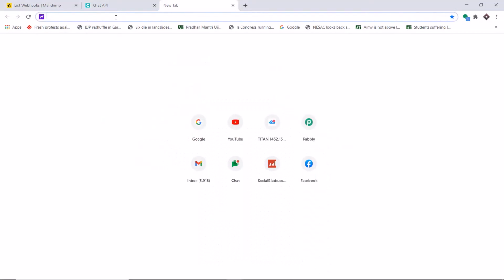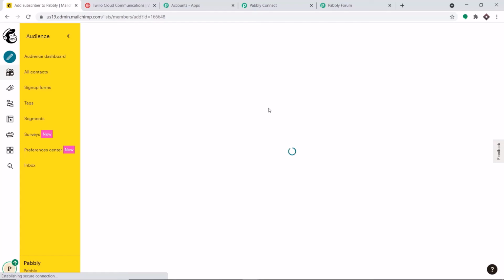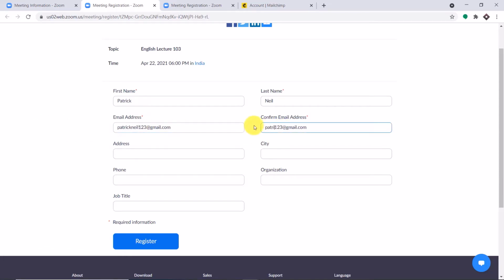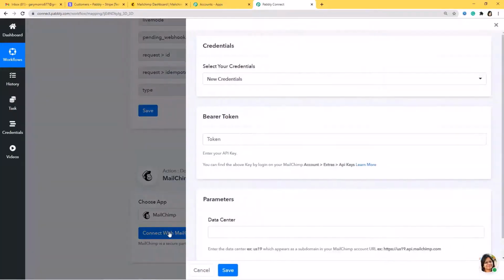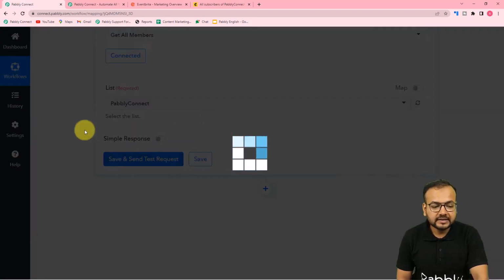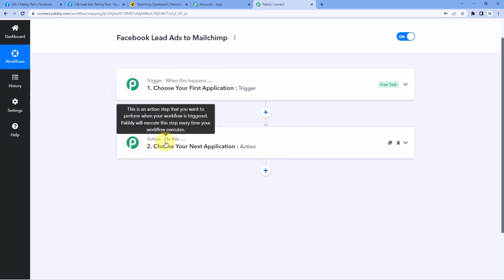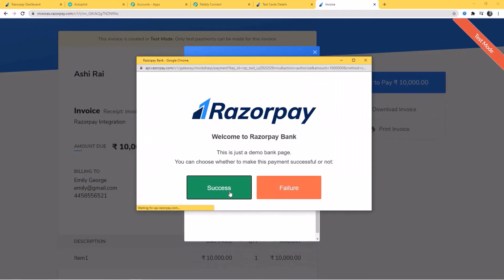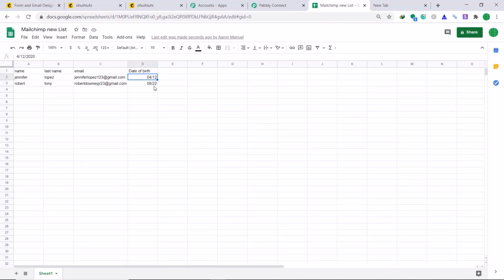Top 10 Mailchimp Automation: A Complete Guide (Step by Step)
Discover top 10 Mailchimp automations with Pabbly Connect. Simplify your email marketing campaigns, enhance customer engagement, and save valuable time and resources. From personalized welcome emails and abandoned cart reminders to targeted follow-ups and segment-specific campaigns, Mailchimp integration empowers you to effortlessly automate various aspects of your email marketing strategy.

1. Automation: Pabbly Connect offers automation capabilities that can help you automate mundane and repetitive tasks. This allows you to save time, money and resources.

2. Integration: Pabbly Connect provides a wide range of integrations so that you can connect different web services with each other. This helps you to create smarter workflow processes and make your business more efficient.

3. Security: Pabbly Connect takes security seriously and provides an industry-standard security system to protect your data and applications.

4. Scalability: Pabbly Connect is highly scalable and allows you to easily add new applications and services to your workflow.

 5. Cost-effective: Pabbly Connect is cost-effective and provides plans for different business sizes.

00:00 Introduction
00:52 Send WhatsApp Messages to Mailchimp Subscribers - Mailchimp WhatsApp Integration
11:52 Send SMS to New Mailchimp Subscribers - Mailchimp SMS Integration
25:21 Connect Facebook Lead Ads to Mailchimp & Send Email to Facebook Leads - Facebook Mailchimp Integration
37:48 Add Zoom Registrants to Mailchimp as Subscriber - Mailchimp Zoom Integration
51:56 Add New Stripe Customers Automatically to Mailchimp as Subscribers - Stripe to Mailchimp Integration
1:02:16 How to Send Party/Event Invitations to Mailchimp contacts from Eventbrite
1:23:58 How to Sync Salesforce Contacts & Sales Leads to Mailchimp -  Salesforce Mailchimp Integration
1:34:04 How to Connect Facebook Lead Ads to Mailchimp to add Subscribers
1:47:33 Instantly Add MailChimp Member Whenever an Invoice Paid in Razorpay - Razorpay MailChimp Integration
2:03:52 Add Mailchimp Subscribers to Google Sheets